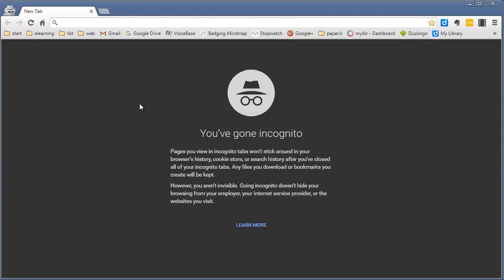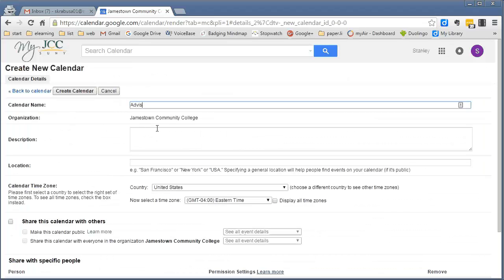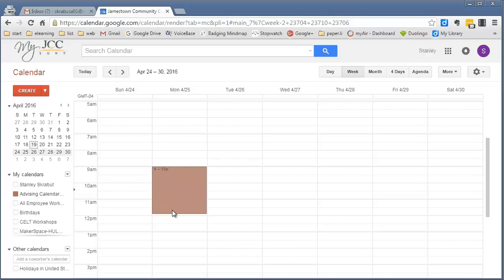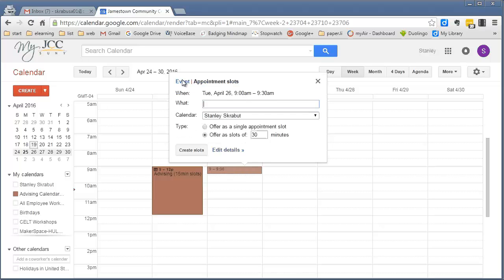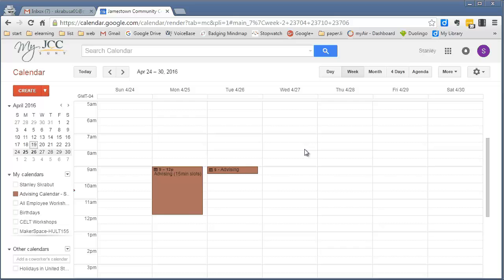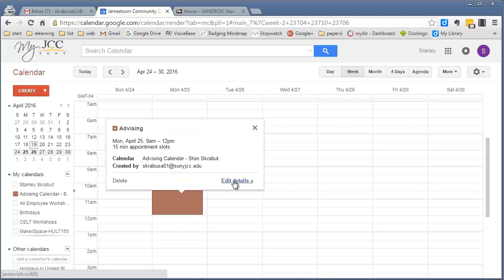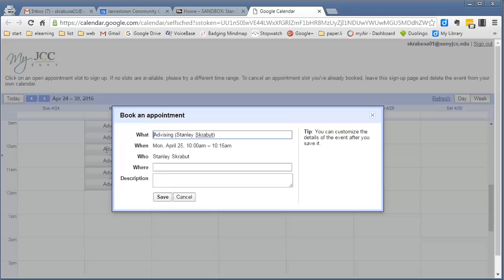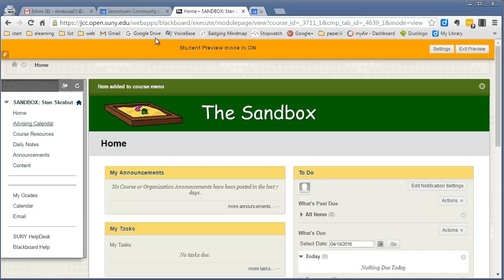Creating an Advising Calendar and Linking it in Blackboard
This is a how-to on creating an advising appointment calendar using Google calendar and sharing the link within Blackboard. Here is link with step by step instructions